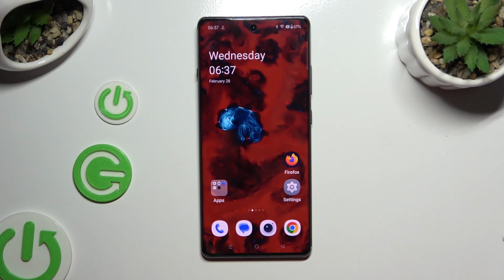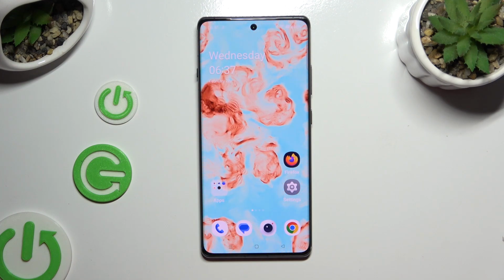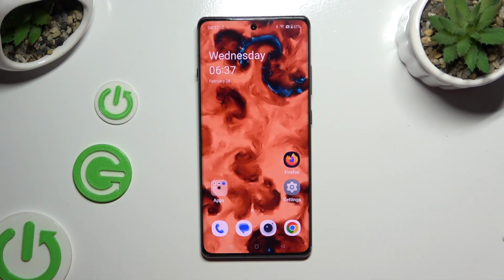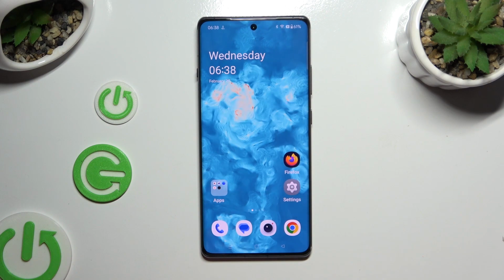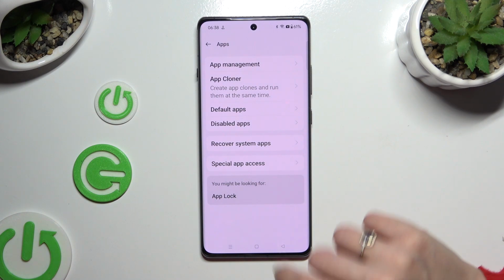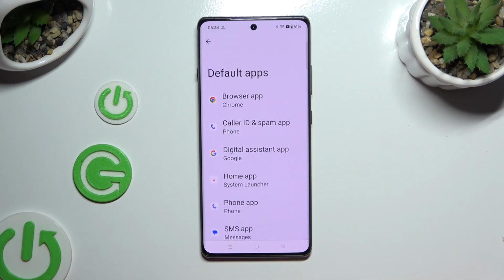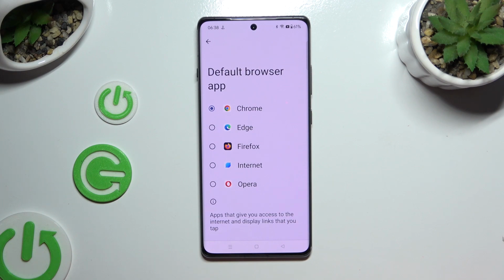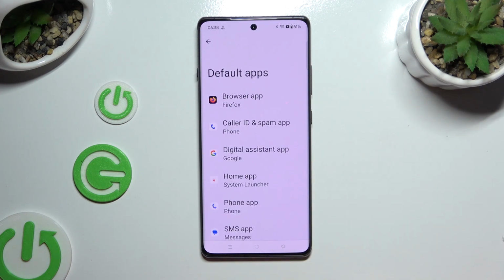How to Change Default Apps on OnePlus Ace 3?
Find out more:
This tutorial is your go-to resource for personalizing your OnePlus Ace 3 smartphone experience by changing default apps. Default apps are the applications that automatically open when you perform certain actions, such as clicking on a link or opening a file type. By customizing default apps, you can tailor your device to your preferences and streamline your workflow. Follow our step-by-step instructions to access the default apps settings, review and modify default app assignments for various actions, and understand the impact of changing default apps on your device's functionality. With the ability to change default apps on your OnePlus Ace 3, you can ensure that your device works exactly the way you want it to.

What are default apps, and why might someone want to change them on their OnePlus Ace 3 smartphone?
Can you walk me through the process of accessing and changing default apps on the OnePlus Ace 3?
What types of default apps can be customized on the OnePlus Ace 3, and what actions do they control?
Are there any default app assignments that cannot be changed on the OnePlus Ace 3?
Can I set different default apps for different types of actions or file types on the OnePlus Ace 3?